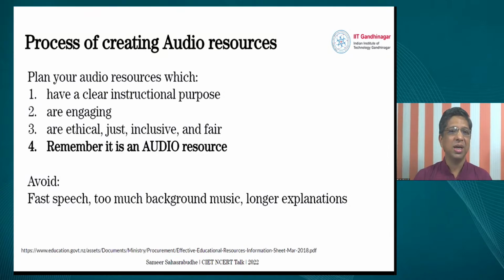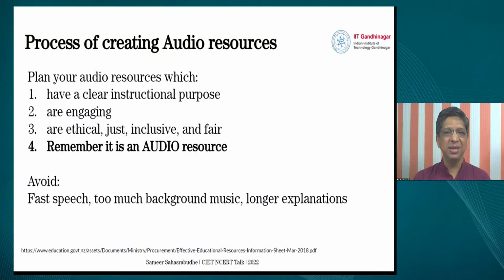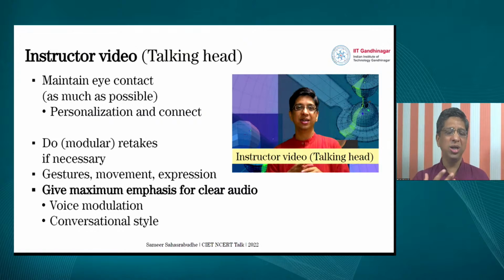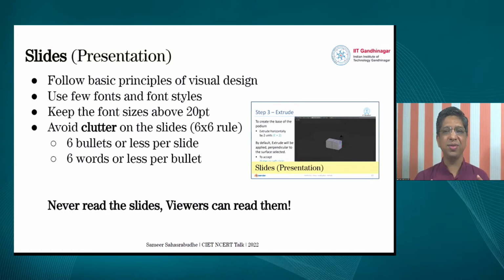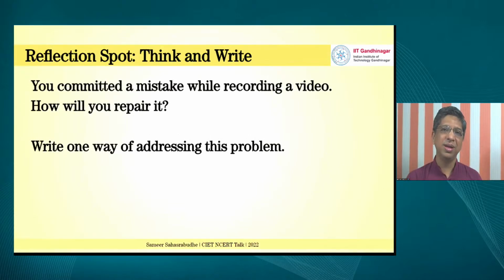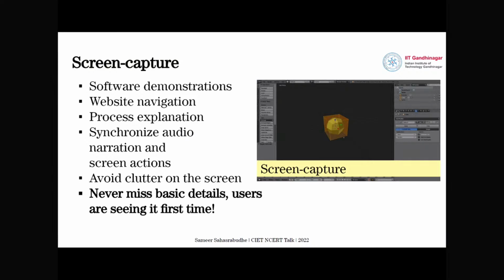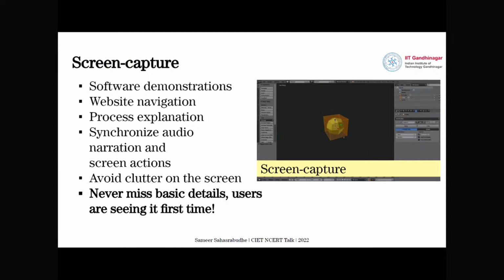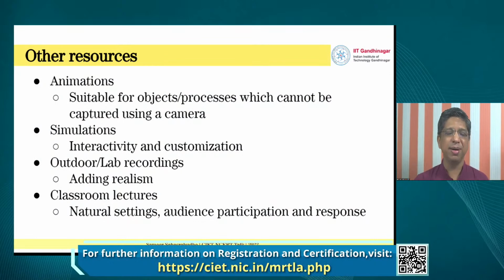Online Training : Process of Developing Multimedia Resources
Process of Developing Multimedia Resources
"Multimedia Resources for Teaching, Learning and Assessment"

Join us for the online training programme on "Multimedia Resources for Teaching, Learning and Assessment" organized by CIET-NCERT. The training programme commenced on August 22, 2022 and will go on till August 26, 2022, from 4:00 pm - 5:00 pm on NCERT official YouTube channel ), PMeVIDYA DTH TV channels numbered #6-12 and Jio TV mobile app.